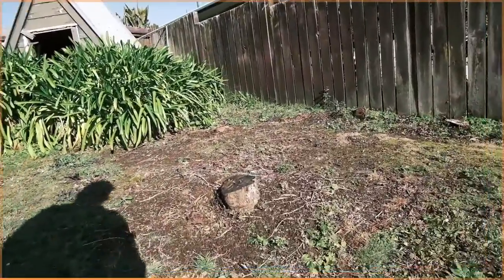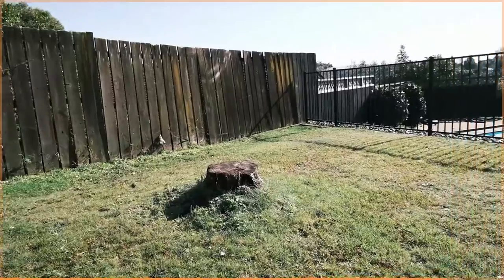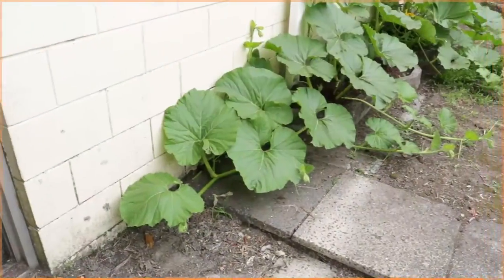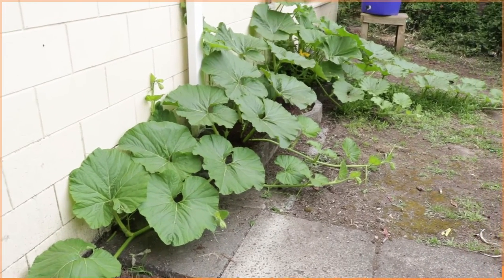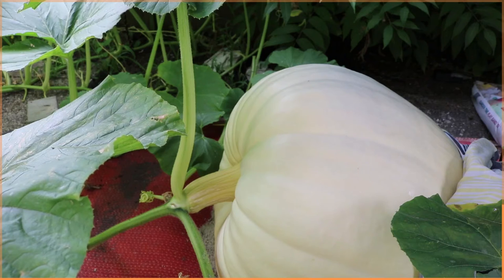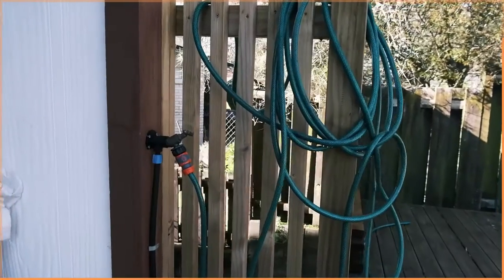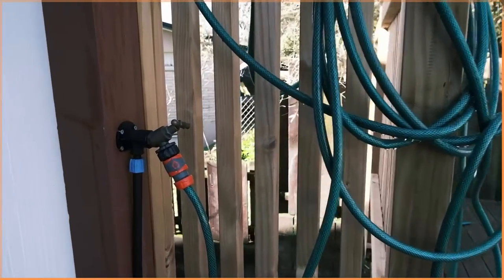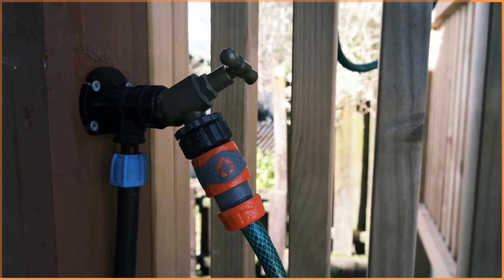Tiny Patch 2.0 Tour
It might only be 2021 right now, but it is getting closer for Southern Hemisphere growers to get ready for the 2022 growing season.

Since the last growing season, I have moved houses, and am now getting set up with a new tiny patch. One I am calling tiny patch 2.0.

In this brief video, I give a rundown of the area, what benefits there are and what could be a challenge later on in the season.